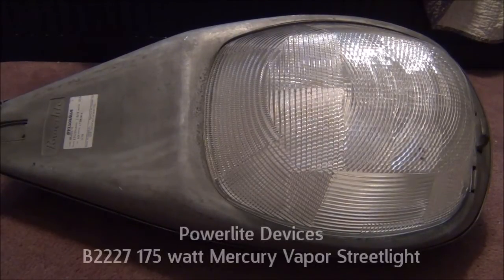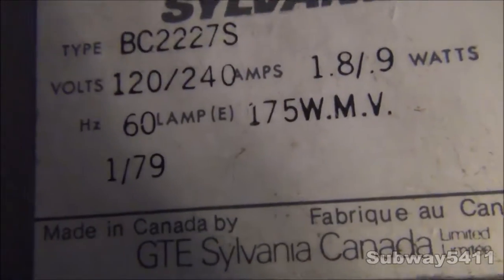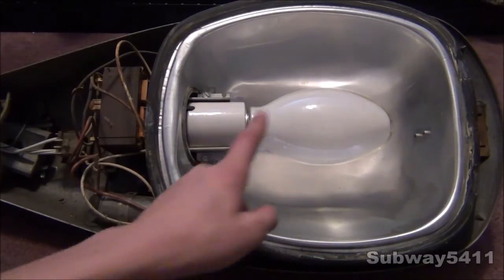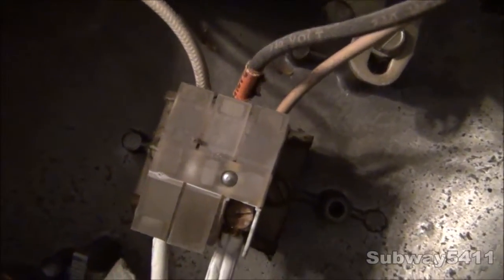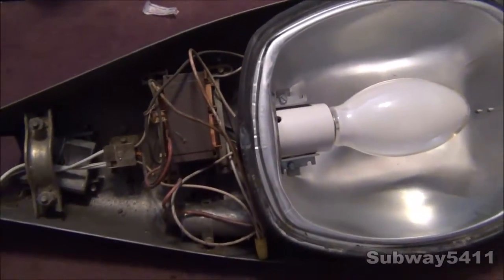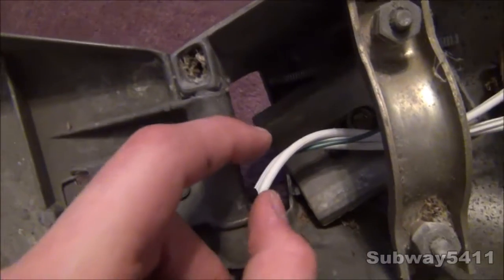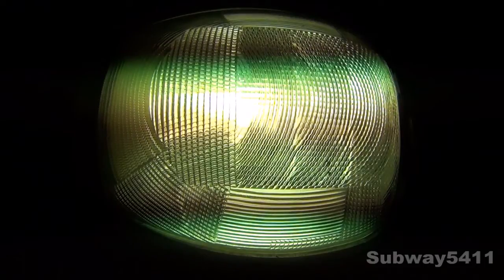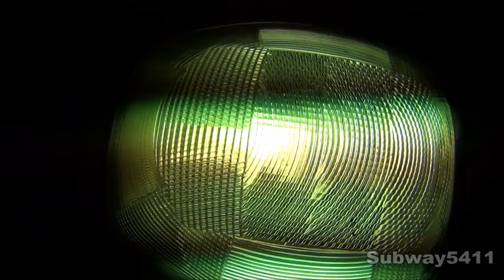Powerlite Devices B2227 175 watt Mercury Vapor Streetlight [Commentary]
Powerlite Devices B2227 175 watt Mercury Vapor Streetlight.
I got 3 of these from a Streetlight Recycling depot. When I got them they had the original bulb and were as dirty as ever. Since making this video I have cleaned out the lamps. I have also found out that most ballasts in Powerlite streetlights are made by Sola.

TAGS (Ignore These):
Powerlite Devices
B2227
BC2227S
175 watt
175w
Mercury Vapor
MV
Streetlight
Old